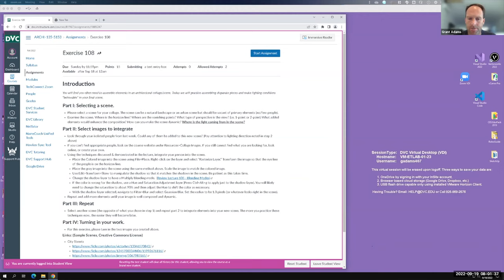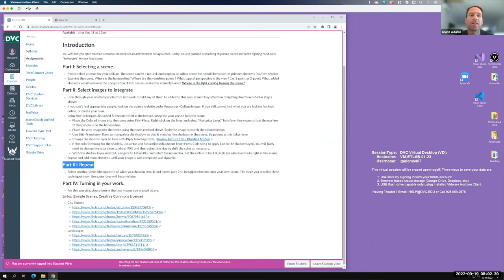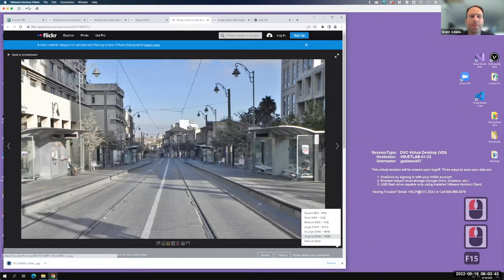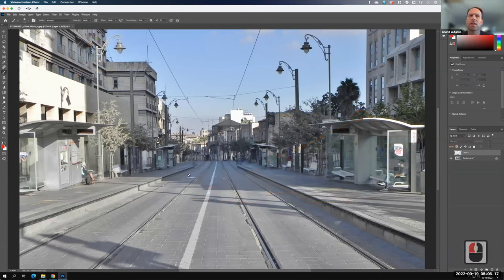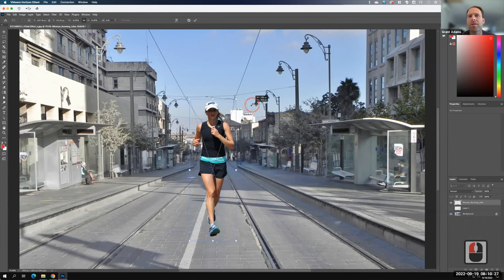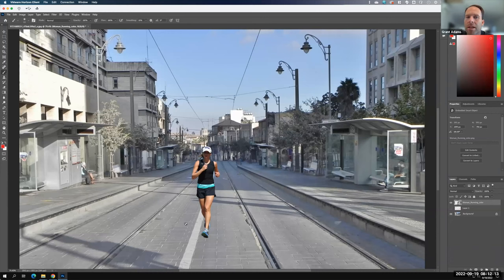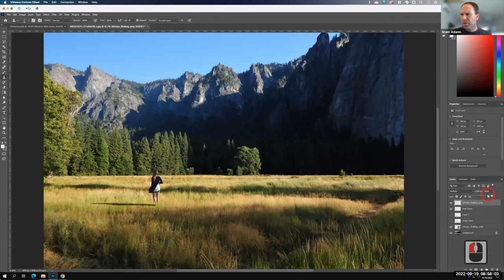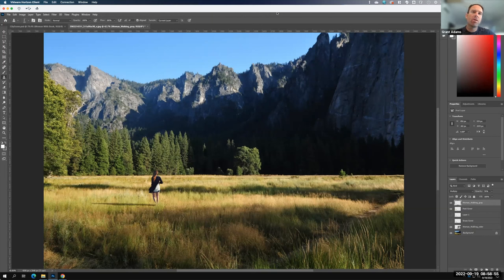Lecture 108 - Assembling Realistic Collages (Fall 2022)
An overview of integrating elements into an existing scene in Adobe Photoshop.  Covers how to create realistic shadows from elements after analyzing the image for clues.